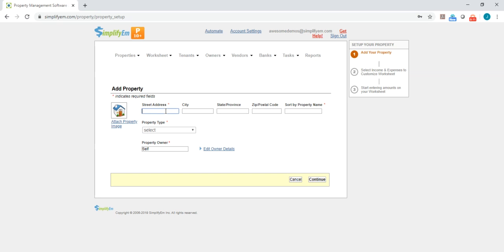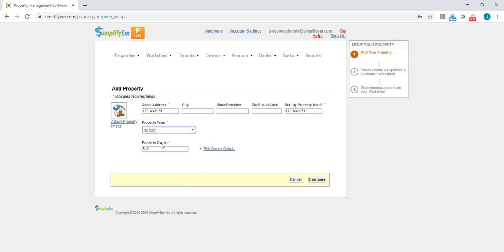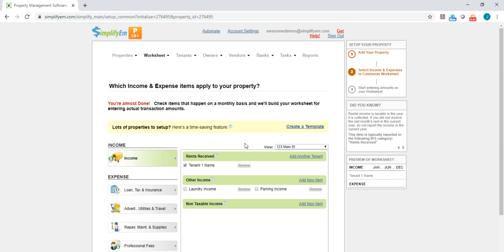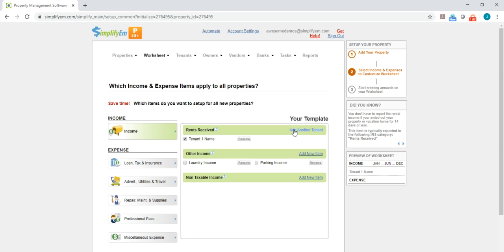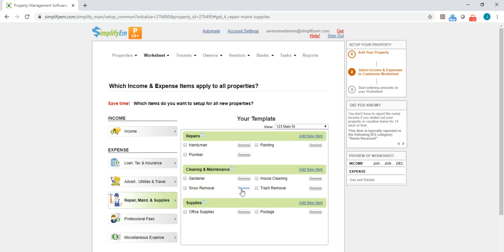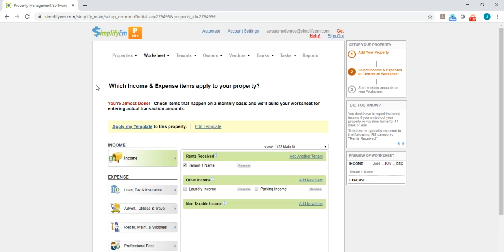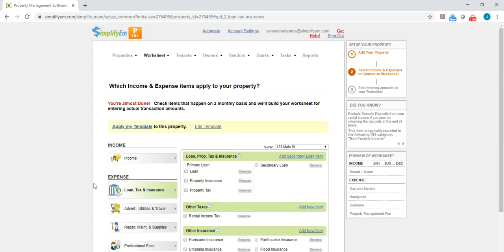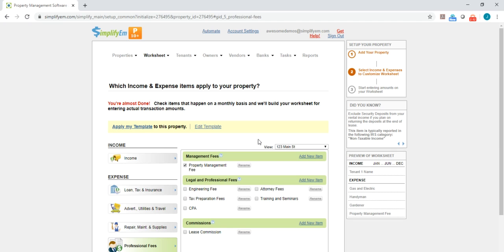Creating a Property Template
How to create and add a common template for common income and expense items when you're going to be setting up multiple properties.